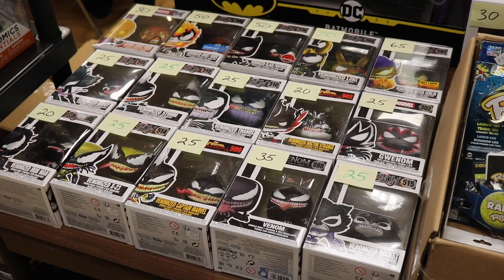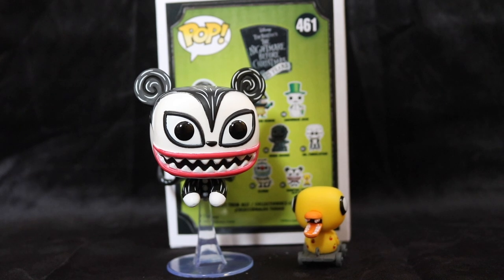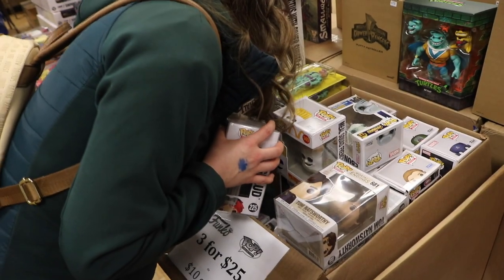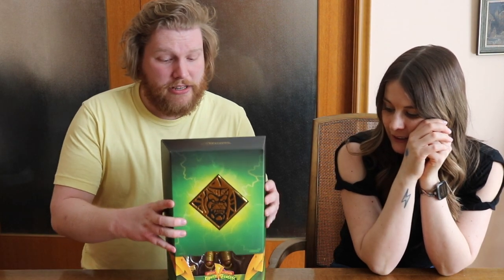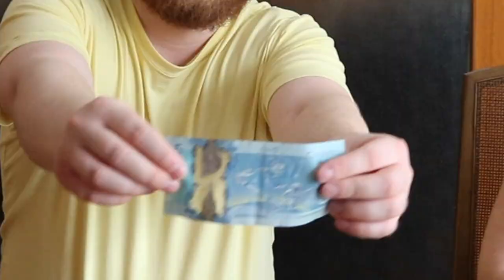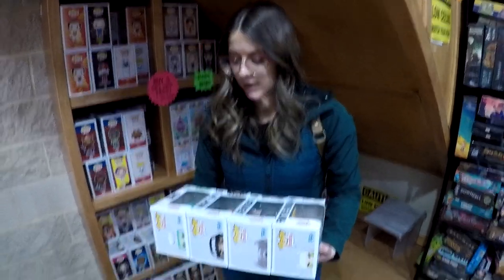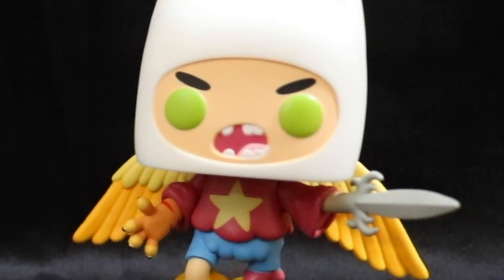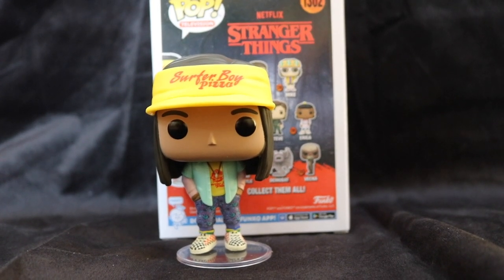Toy Hunting at the Canadian Toy Con!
For this adventure, we went to a toy convention in Oakville Ontario! Afterwards, we went somewhere familiar to hunt for even more toys.